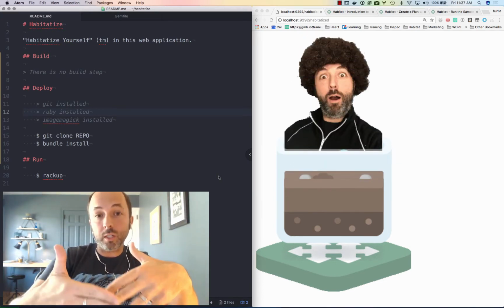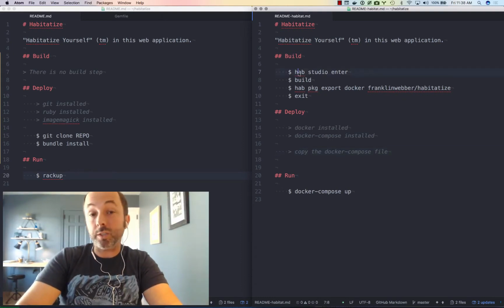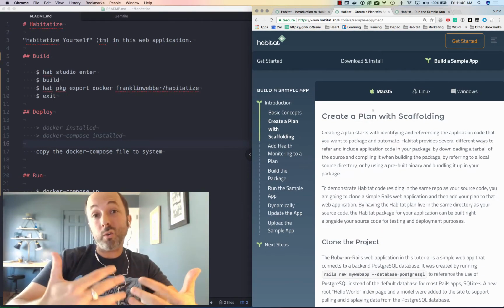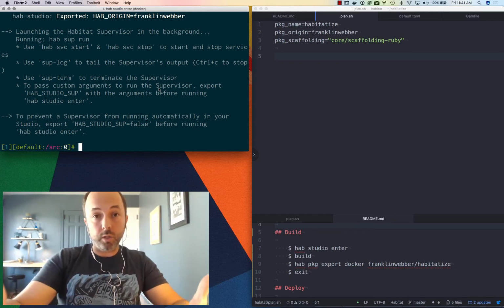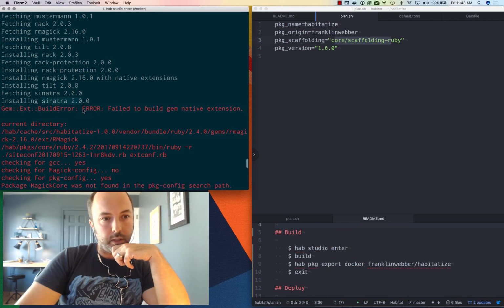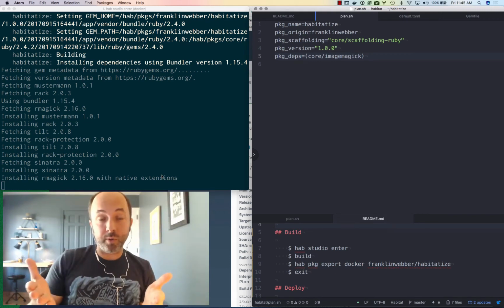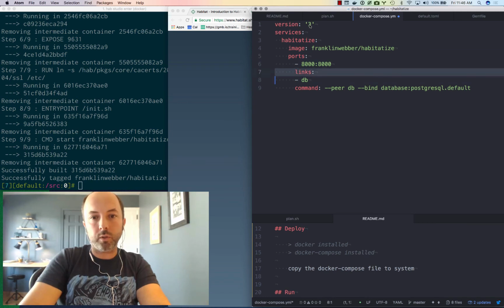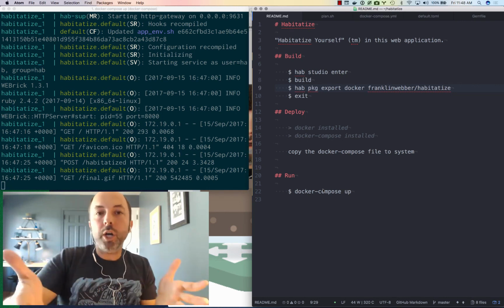"Habitiat-ize Yourself" Build, Run and Deploy a Ruby Web Application with Habitat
Habitat gives you a consistent way to build and run your applications in a cloud native manner.

In this exercise we convert our build/run/deploy process for our meme-generating web service to use Habitat

I will explain the importance of using Habitat and how it moves more work to the build process while granting better detection. I will demonstrate using Habitat's scaffolding for Ruby and how easily it allows us to package a Ruby application. I will also demonstrate how to add a dependency on ImageMagick which is required by the meme generating site.

## Requirements

* Habitat
* Docker
* Docker-Compose